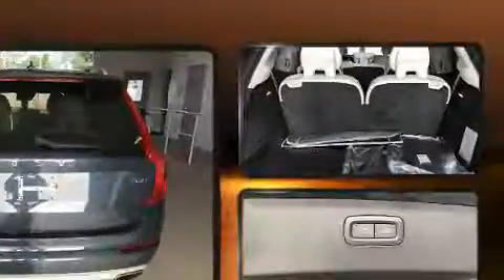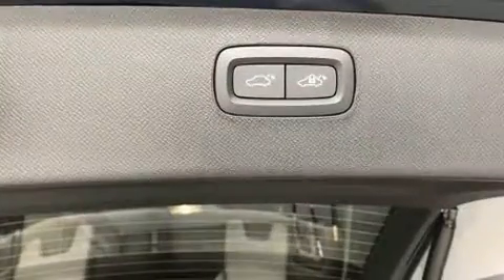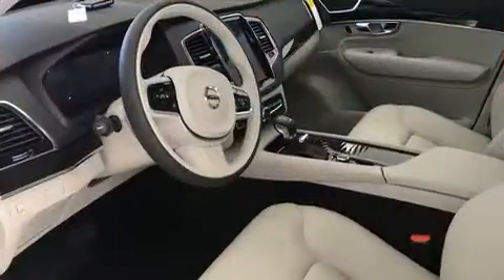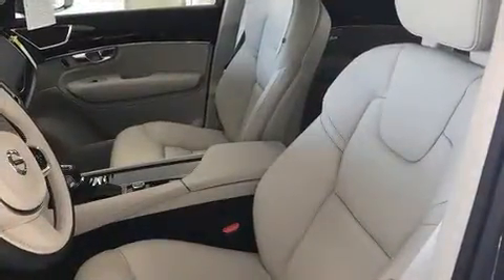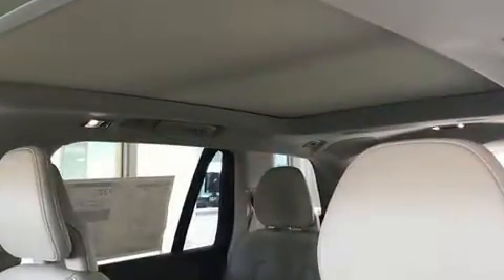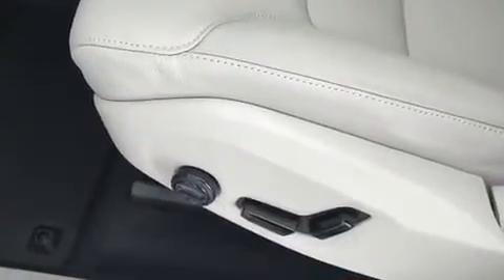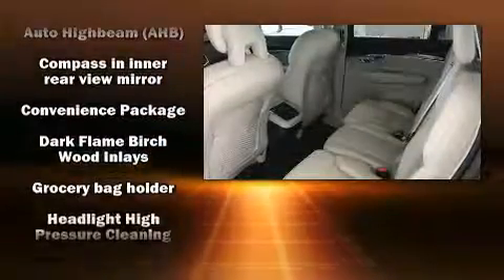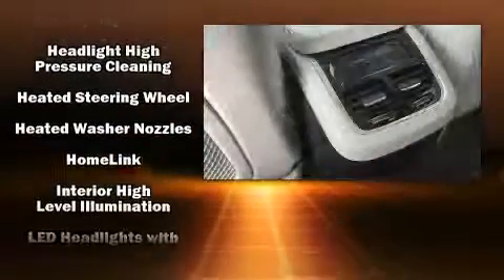2018 Volvo XC90 T6 AWD Momentum in Hyannis, MA 02601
Take command of the road in the 2018 Volvo XC90. Smooth gearshifts are achieved thanks to the 2 liter 4 cylinder engine, and for added security, dynamic Stability Control supplements the drivetrain. A turbocharger is also included as an economical means of increasing performance. It includes leather upholstery, front and rear reading lights, a tachometer, an automatic dimming rear-view mirror, heated seats, tilt steering wheel, a power liftgate, and a blind spot monitoring system. For drivers who enjoy the natural environment, a power moon roof allows an infusion of fresh air. Volvo ensures the safety and security of its passengers with equipment such as: dual front impact airbags, head curtain airbags, traction control, brake assist, anti-whiplash front head restraints, a panic alarm, an emergency communication system, and 4 wheel disc brakes with ABS. Adaptive cruise control maintains a pre set distance behind the car ahead of you, simplifying highway driving and enhancing safety. You will have a pleasant shopping experience that is fun, informative, and never high pressured. Please don't hesitate to give us a call.